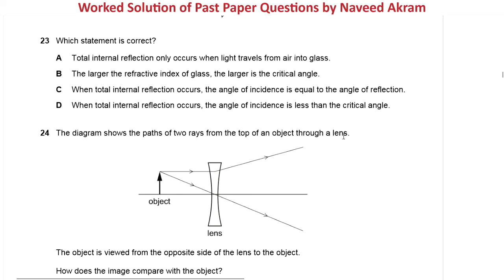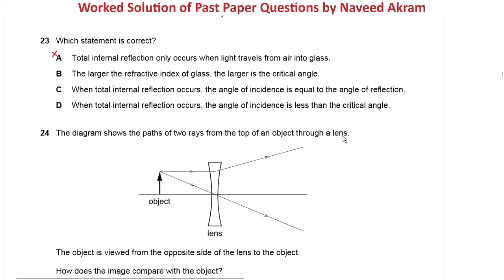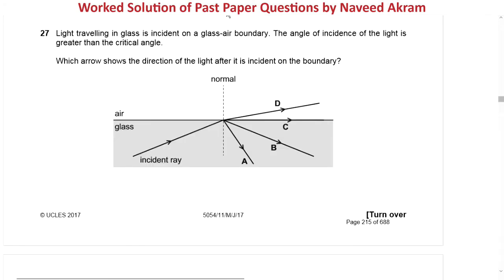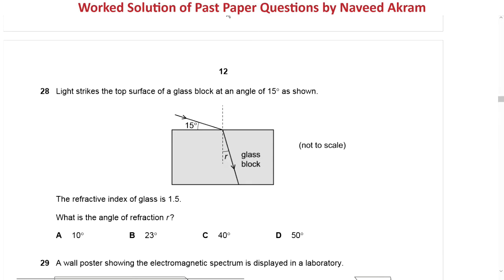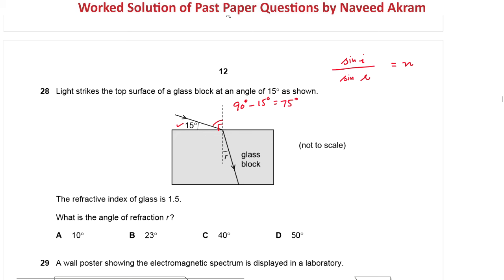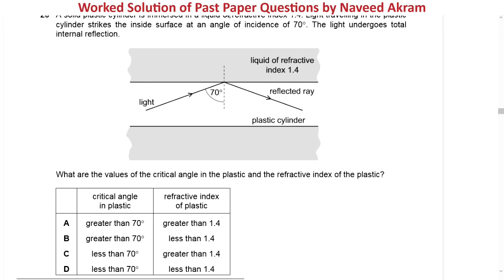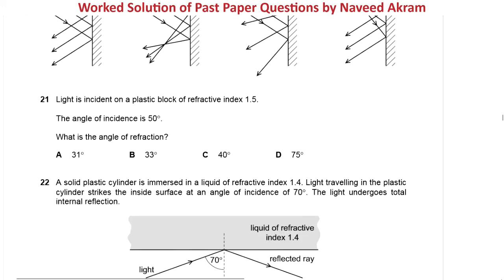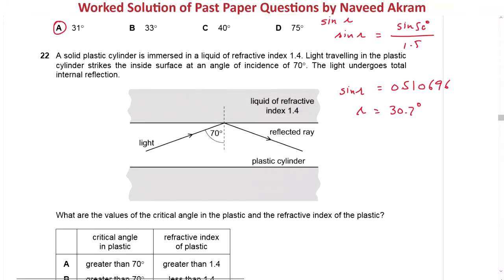Refraction | Worked Solution of Topical Past Paper Questions 2017-2018 | O level Physics 5054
This video contains solution and explanation of CAIE topical questions 5054/11/M/J/18/Q23,  5054/11/M/J/17/Q27, 5054/11/M/J/17/Q28, 5054/11/O/N/17/Q20, 5054/12/O/N/17/Q21 and 5054/12/O/N/17/Q22 related to total internal reflection and refraction of light from P1.